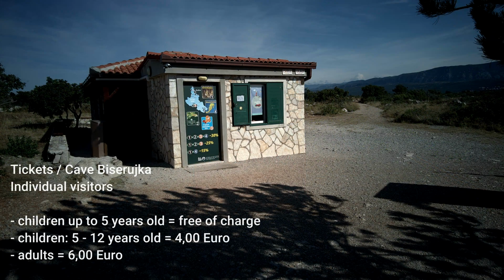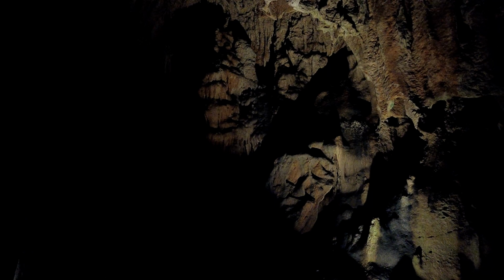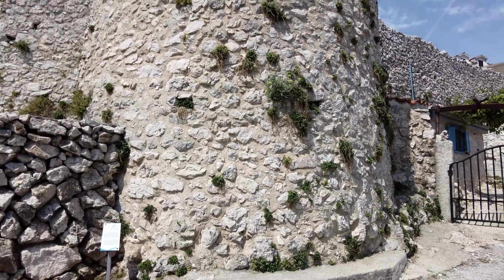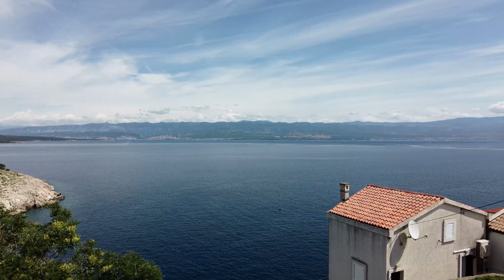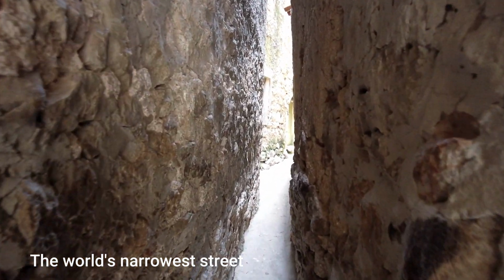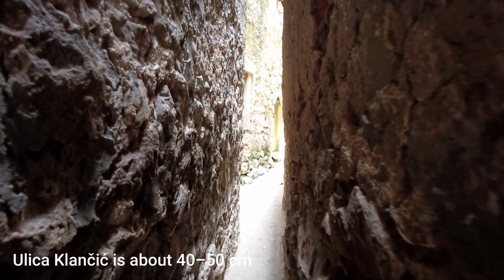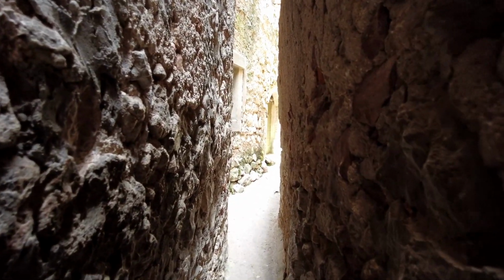🇭🇷 Biserujka-cave, Vrbnik, Krk-island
In this video we visit the Biserujka stalactite cave on the island of KRK, a secret beach in the town of Vrbnik and the narrowest street in the world, which is barely forty centimeters wide.

🌍 Secret Beach (Divespot)
       Ul. Nad Kovač 3, 51516, Vrbnik, Croatia